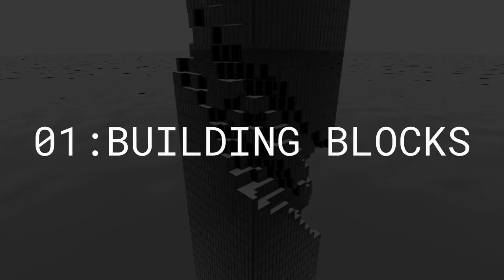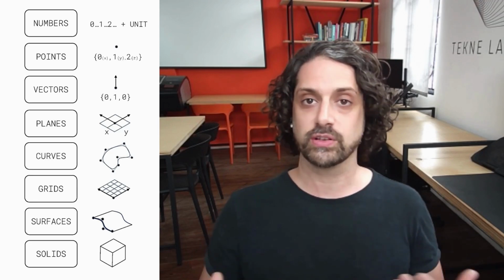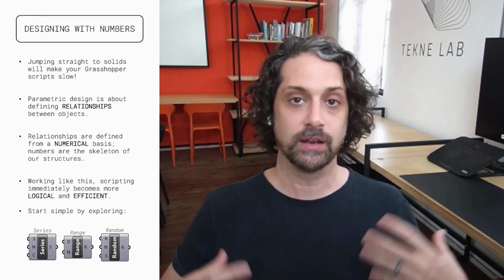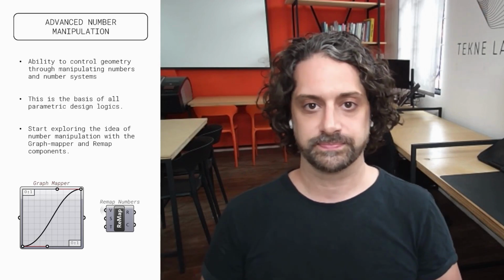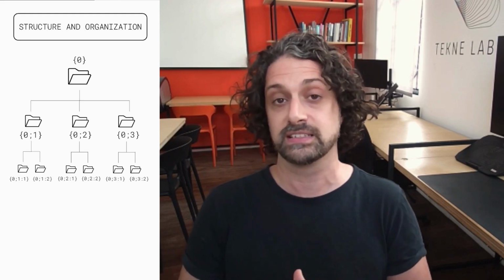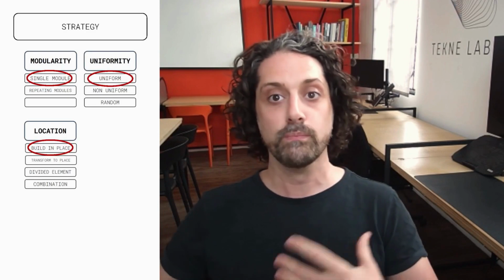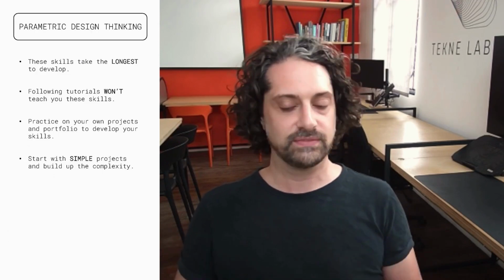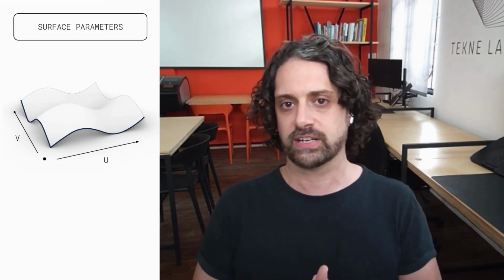8 Essential Steps to Mastering Grasshopper NOW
DEVELOP YOUR GRASSHOPPER SKILLS WITH TEKNE LAB

🎓 FREE PRIMER — Start here. Grasshopper and Computational Thinking from zero.

💬 FREE COMMUNITY — Join the Coding of Form community on Discord

⚡ COMPUTATIONAL SHIFT — A focused masterclass on the 5 foundations most designers skip.

📐 CODING OF FORM COURSE — Learn to build your own parametric systems from scratch.

📚 CODING OF FORM LIBRARY + COMMUNITY — Full project library and community access. Weekly sessions, design challenges, guest speakers.

🗓️ NEXT COHORT WAITLIST — Group program with live sessions and real feedback. Join the waitlist.

🎯 1:1 COACHING — Work directly with Jak. Apply for a spot.